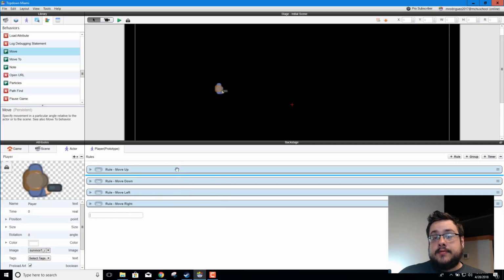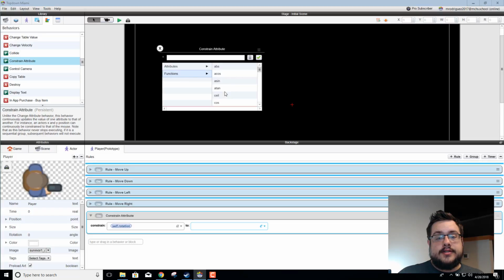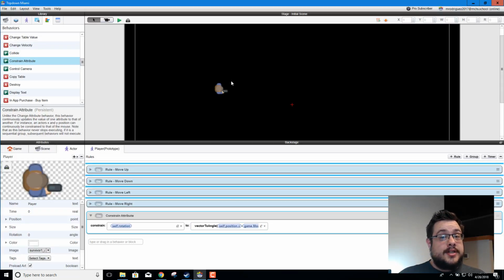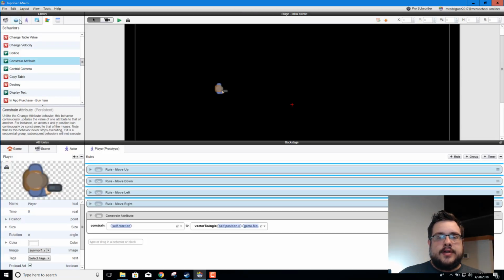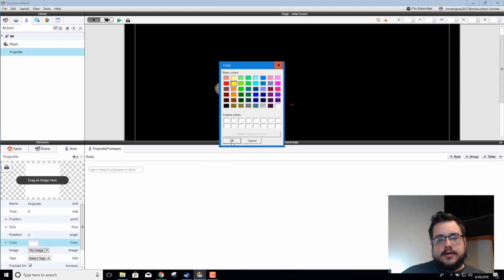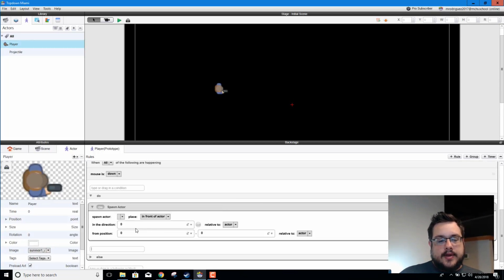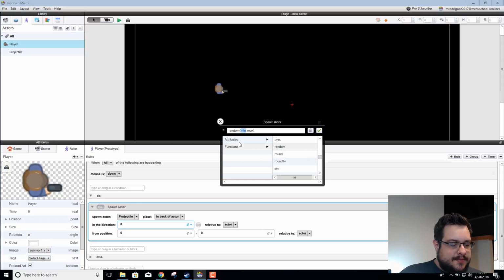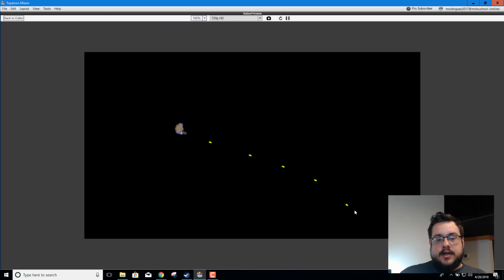GameSalad - Hotline Miami Clone #02